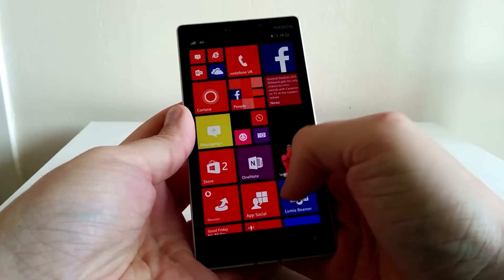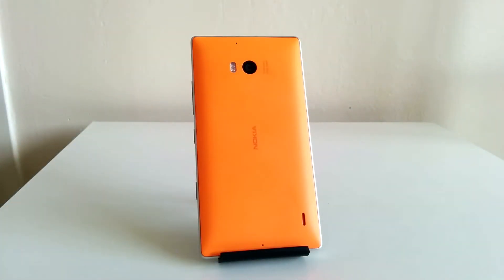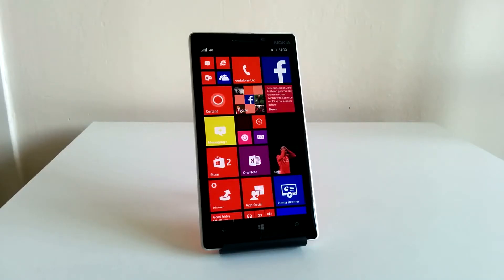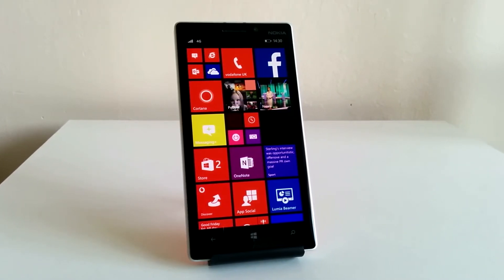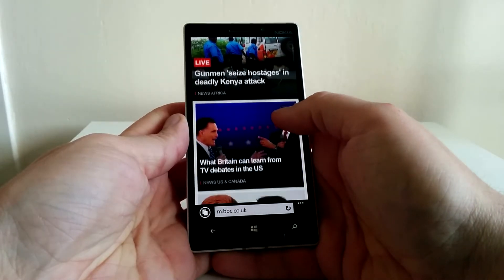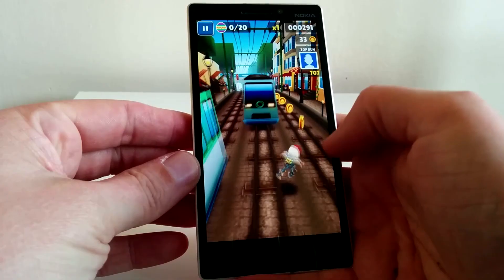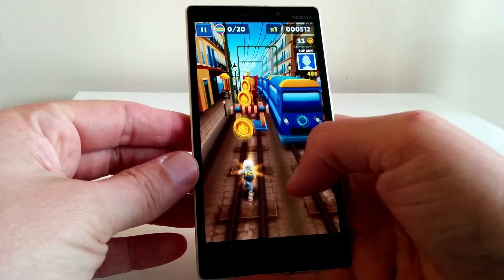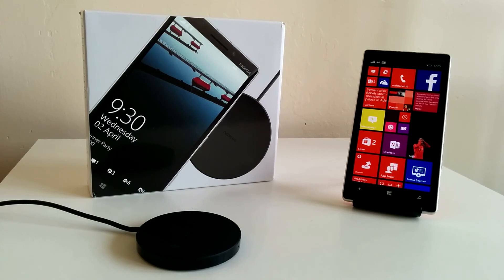Nokia Lumia 930 Review